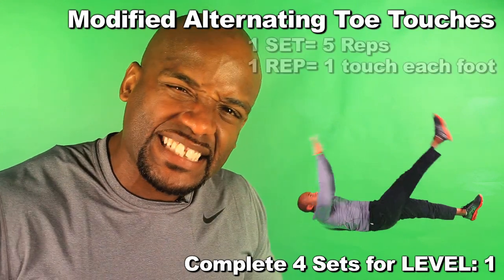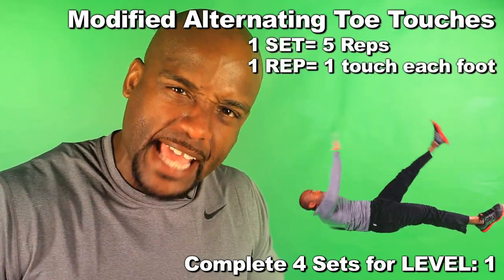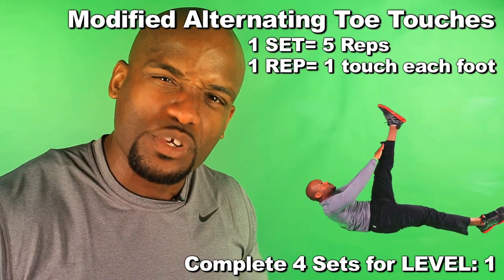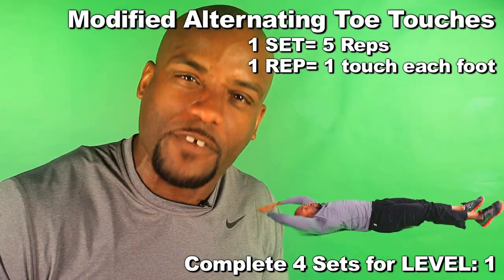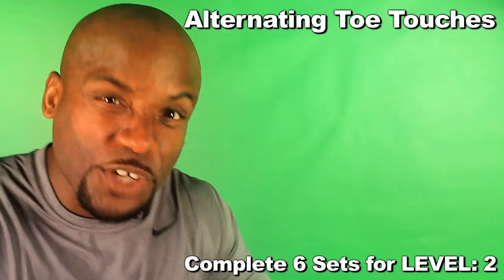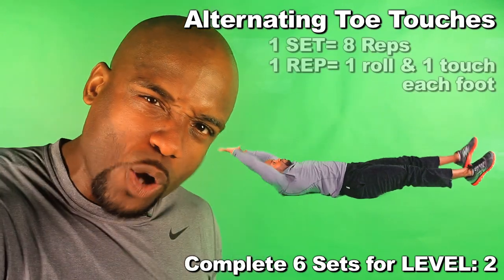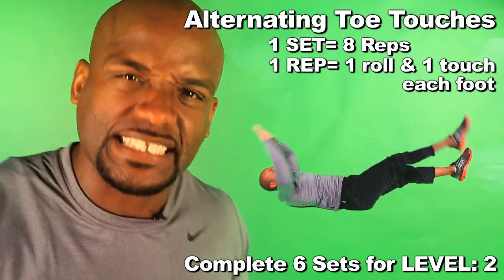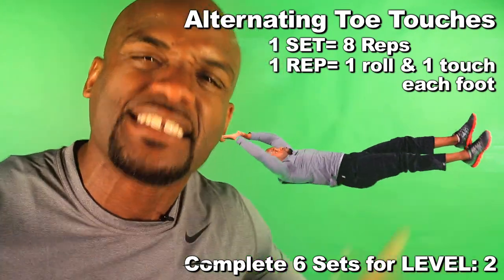To Tough for Alternating Toe Touches!!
Alternating Tor Touches:
Level 1: Complete 4 Sets
1 Set = 5 Reps
1 Rep = 1 touch each foot

Level 2: Complete 6 Sets
1 Set = 8 Reps
1 Rep = 1 roll & 1 touch each foot

SOOOOOO...

Before trying this video make sure to:
1. Stretch
2. Have water handy
3. GO AT YOUR OWN PACE!! (The only reason I did it this fast was to fit in a full circuit workout as fast as possible).
4. Go through the motions first and make sure you are doing it right before you focus on x of reps or you may hurt yourself or rob yourself of a proper workout.
5. Have fun and be patient with yourself.

Thanks again for all the love. Remember, you can do it, and I'm here for you!

-Trainer David